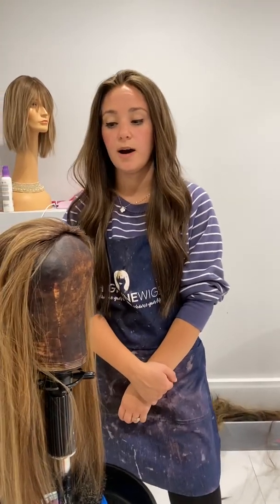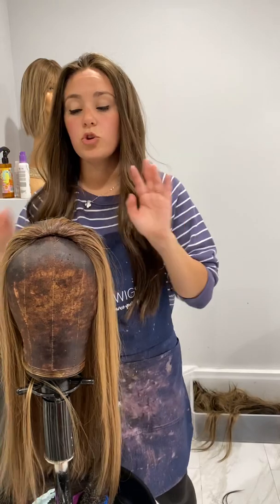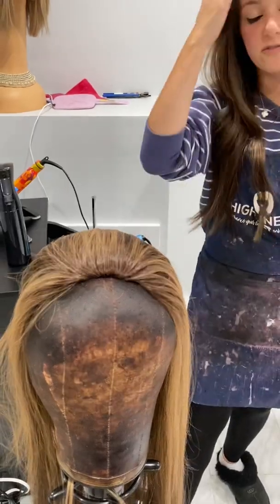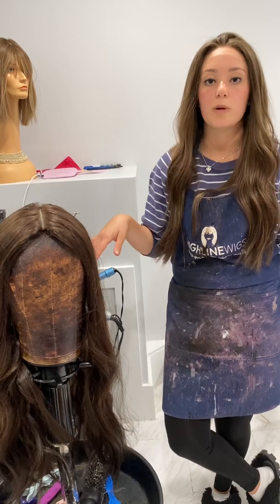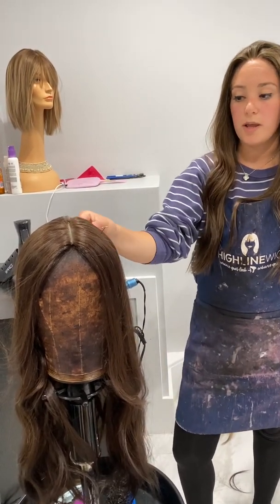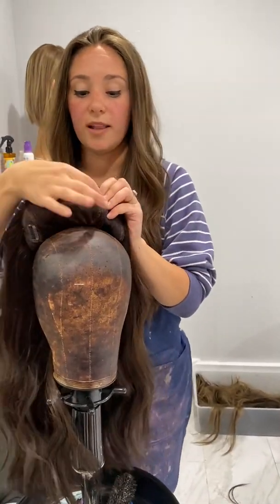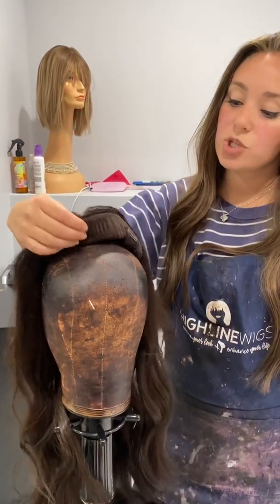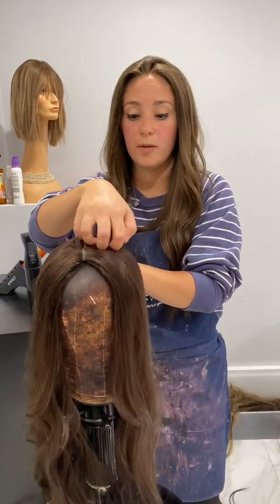Highline Wigs- how to prep your own hair when wearing a topper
More tips on my Instagram! @highlinewigs